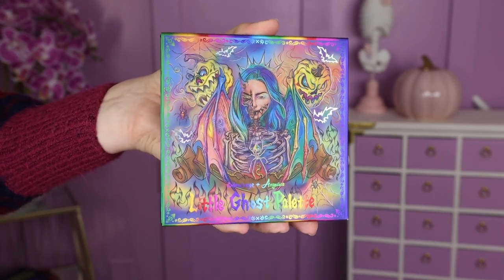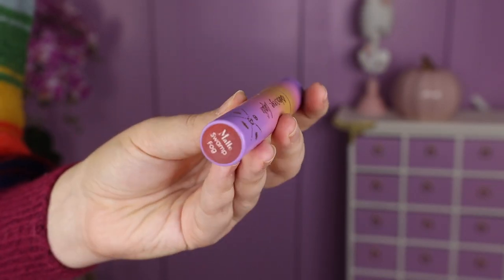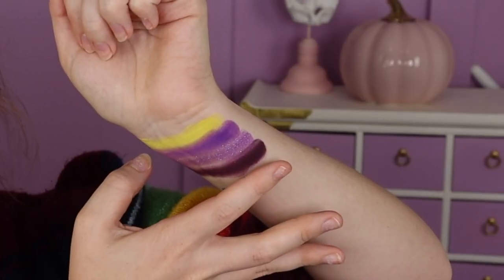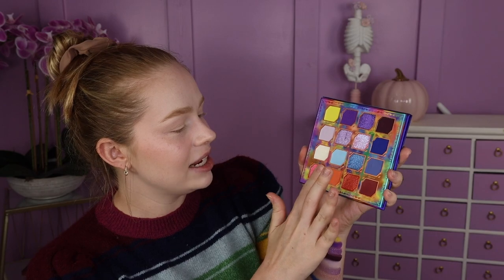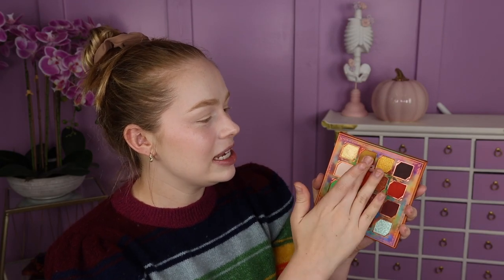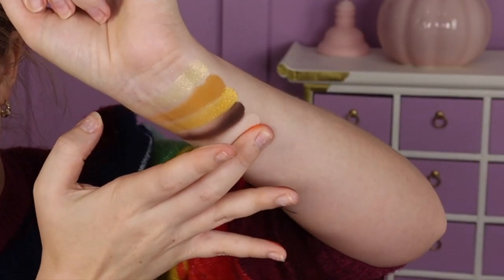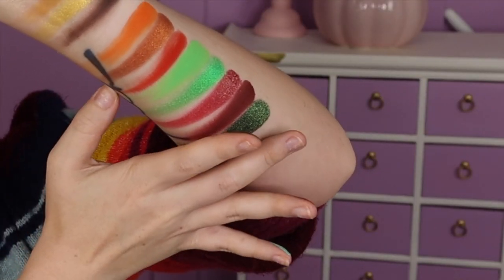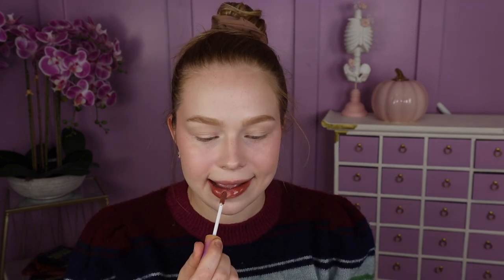Oden's Eye x Angelica Nyqvist Helaween Collection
Hello makeup lovers! Today we’re swatching everything from the new Oden’s Eye and Angelica Nyqvist Helaween Collection. Check out Angie’s reveal video here:

P R O D U C T S
Trick or Treat Palette
Little Ghost Palette
Glow Lippie Radioactive
Shine Lippie Quicksand
Shine Lippie Spectral
Matte Lippie Swamp Frog
Matte Lippies  Shadow Creature

Launch Details:
Going on sale at 4:00 pm Central European Time on
September 20th.
(PST: Mon, Sep 20, 2023, 7:00 am; EST: Mon, Sep 20, 2023, 10:00 am)
Little Ghost Palette: $43.90
Trick Or Treat Palette: $43.90
Glow Lip Gloss: $13.90
Matte Lip Stain: $13.90
Shine Lip Stain: $13.90

I'm twenty-six.